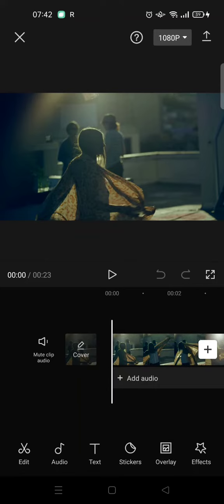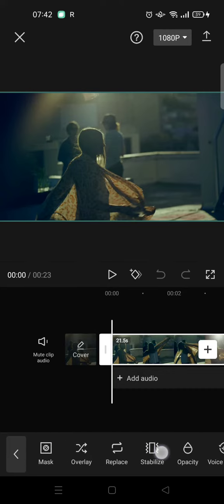How to Reverse Video in Capcut NEW UPDATE August 2022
Here is how you can reverse video using Capcut